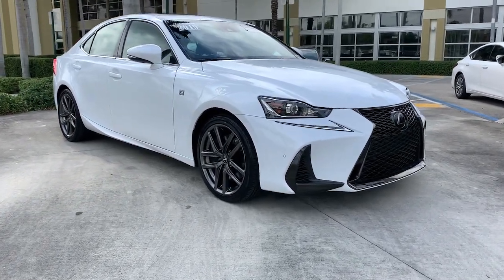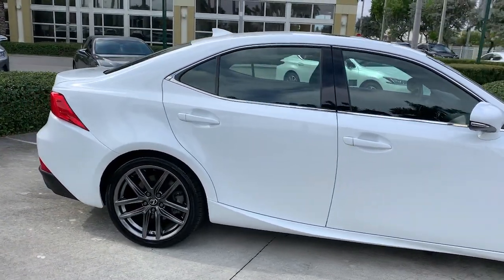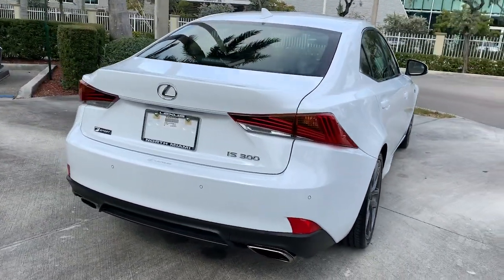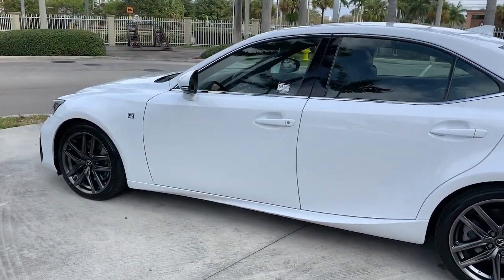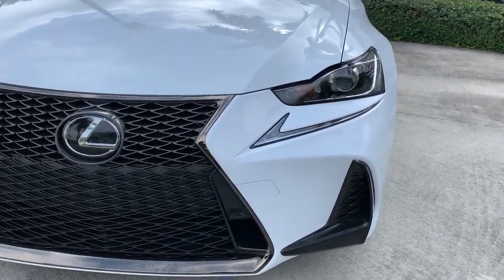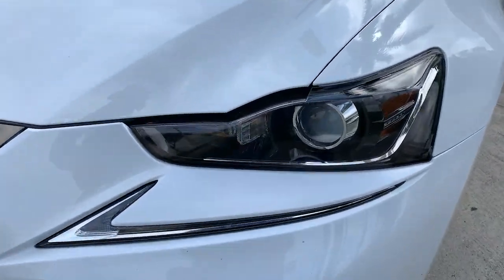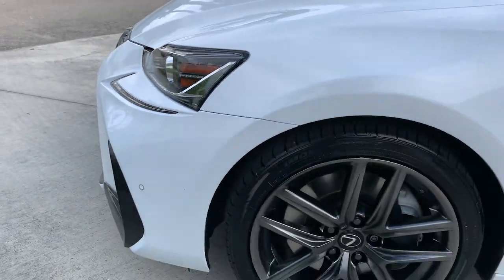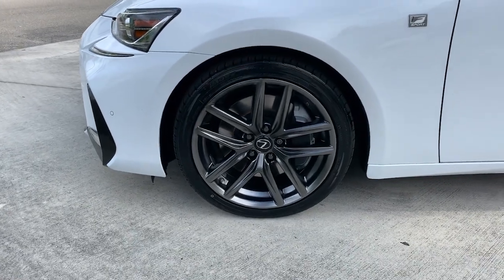2019 Lexus IS North Miami, Fort Lauderdale, Hollywood, Aventura, North Miami Beach, FL 22139901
Ultra White Used 2019 Lexus IS available in North Miami, Florida at Lexus of North Miami. Servicing the Fort Lauderdale, Hollywood, Aventura, North Miami Beach, FL area.

Recent Arrival! IS 300 F Sport, Ultra White, Black w/F SPORT NuLuxe Seat Trim, Active Sound Control, Aluminum Sport Pedals, Black Headliner, F SPORT NuLuxe Seat Trim, F SPORT Package, Heated & Ventilated Front F SPORT Seats, High-Friction Front Brake Pads, LFA Inspired TFT Instrumentation, Low & High Beam Twin Projector LED Headlamps, Side & Rear F SPORT Badging, Silver Performance Trim, Stainless Steel Scuff Plates, Unique Front Fascia/Grille, Unique Rear Bumper, Wheels: 18 F SPORT Split 5-Spoke Alloy. CARFAX One-Owner. Clean CARFAX. Certified. Ultra White 2019 Lexus IS 300 F Sport RWD 8-Speed Automatic with Direct Shift 2.0L I4 TurbochargedbrbrbrL/Certified Details:brbr  * 161 Point Inspectionbr  * Warranty Deductible: $0br  * Vehicle Historybr  * Roadside Assistancebr  * CERTIFIED WARRANTY: Unlimited-mileage warranty up to 6 years. Balance of new car warranty (4 Year/50K Miles) plus 2 Year/Unlimited-mileage L/Certified warranty. SERVICE MAINTENANCE: Complimentary Maintenance Plan covering the first four basic factory-scheduled maintenance services for 2 years or 20,000 milesbrbr21/30 City/Highway MPGbrbrAwards:br  * 2019 KBB.com Brand Image Awards   * 2019 KBB.com 5-Year Cost to Own Awards